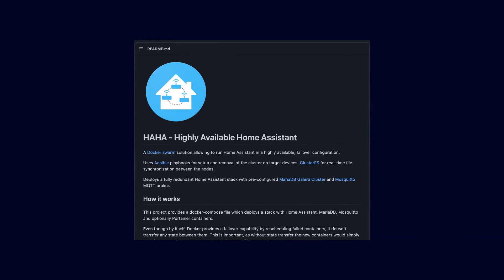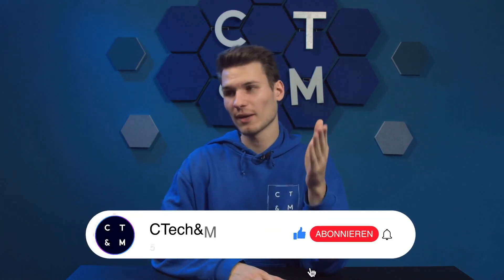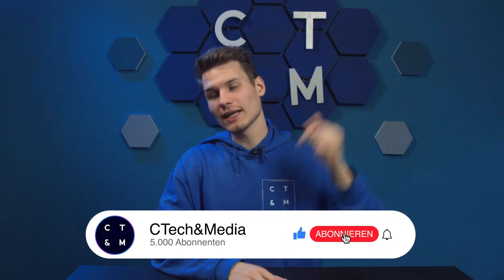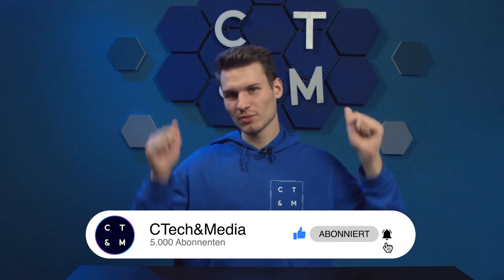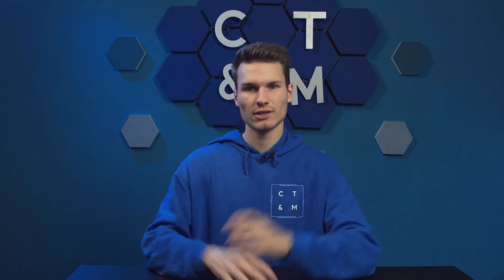Home Assistant: Setting up redundancy – Does it work?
In our video, we tackle the question of whether you can set up redundancy in Home Assistant. We explain what redundancy means in Home Assistant and why such a setup could be useful. We also show you how to set up Home Assistant redundantly and the advantages and disadvantages that come with this setup. So, check it out and find out if a redundant setup of Home Assistant is worth it for you.

Social Media!

What I own and use daily. • Overview

• Smartphones:
Samsung Galaxy S10
iPhone 6s

• Camera:
Video Camera
Studio Microphone
Wireless Microphone System

• Computer:
PC:
Graphics Card
Monitors (*3)

• Other:
Canon IP3600
Smart Home 1
Smart Home 2

Support